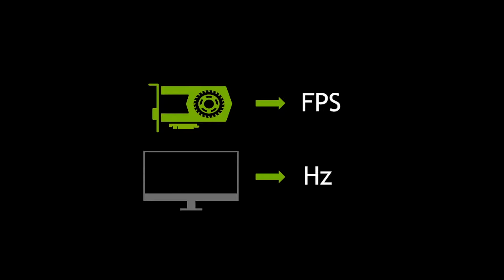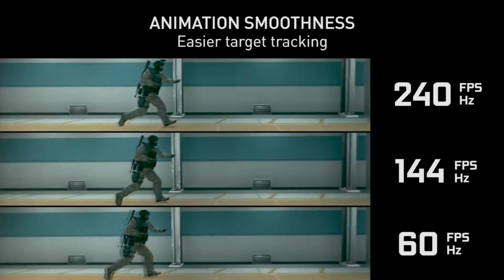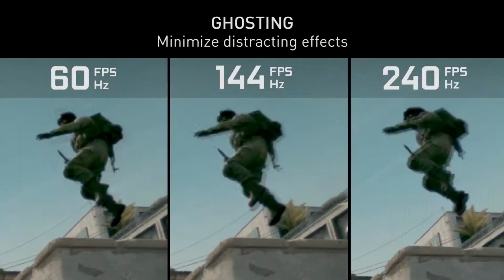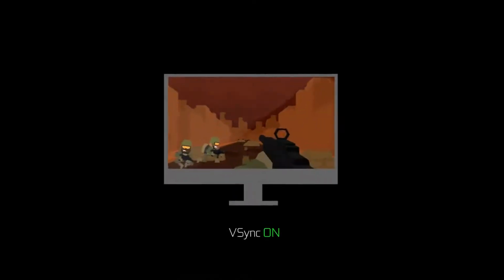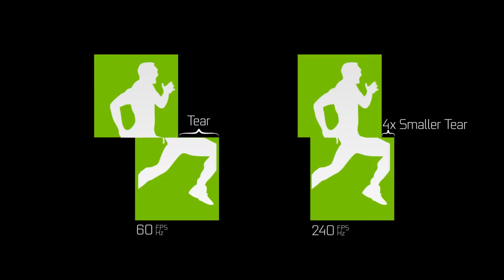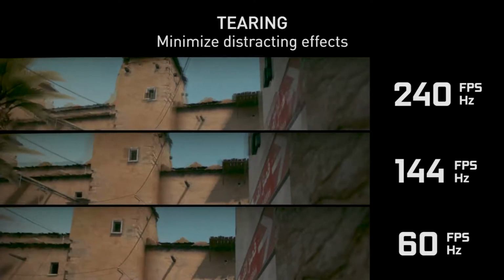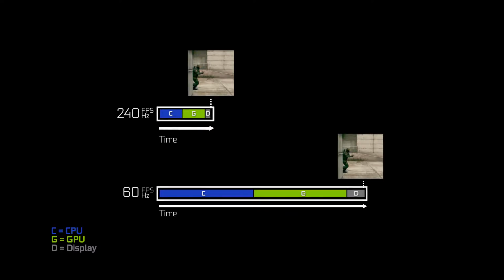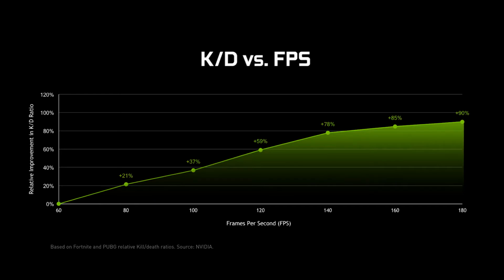Yüksek FPS Neden Önemlidir - Why High FPS Matters